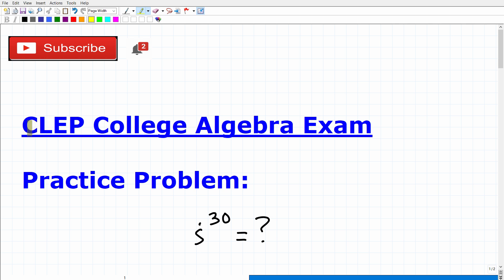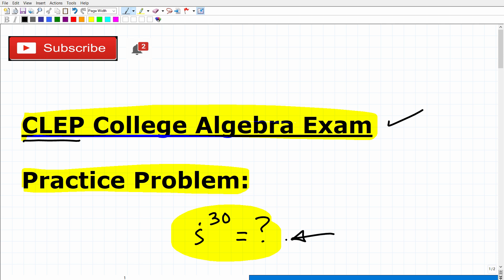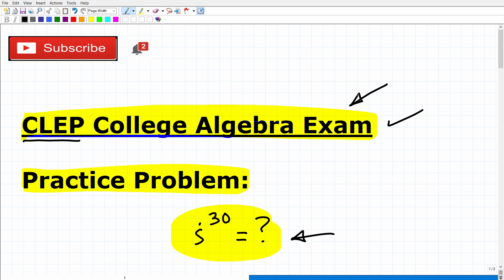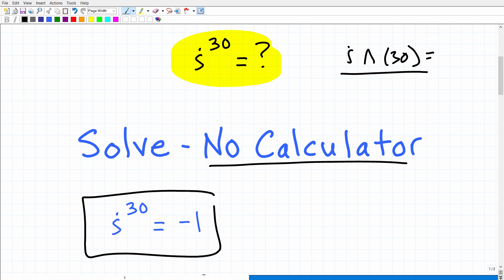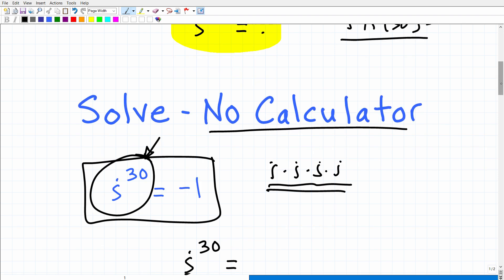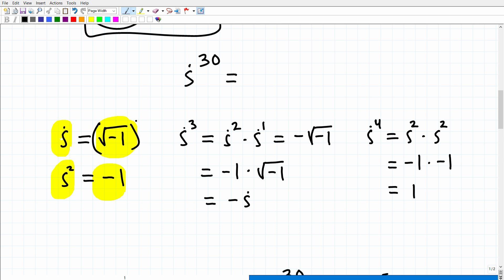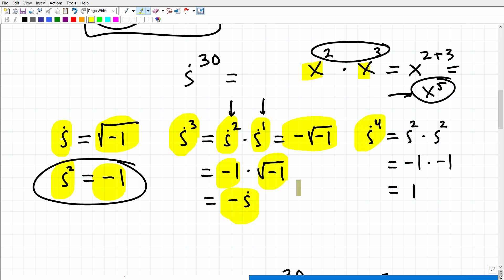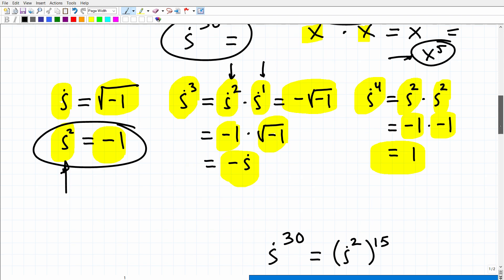CLEP College Algebra practice problem- PASS in 2023!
Pass the CLEP College Algebra Exam and you will have taken advantage of a great opportunity to earn college credit.  In this video I will go over a practice problem on complex and imaginary numbers - a math skill you will need to know to pass the CLEP College Algebra exam. If you need math help in passing the CLEP College Algebra Exam check out my CLEP College Algebra Math Test Prep Course: